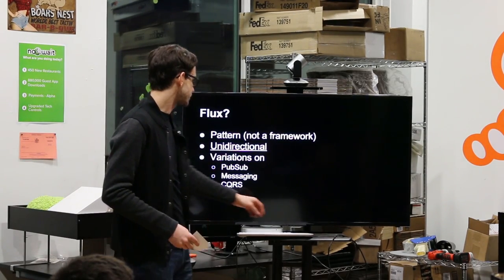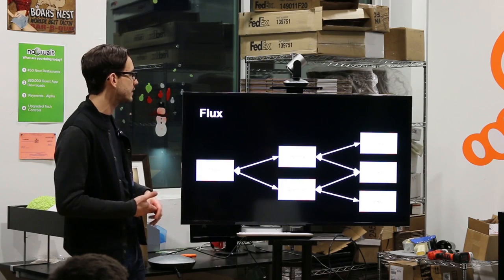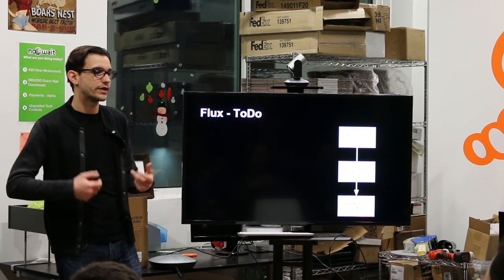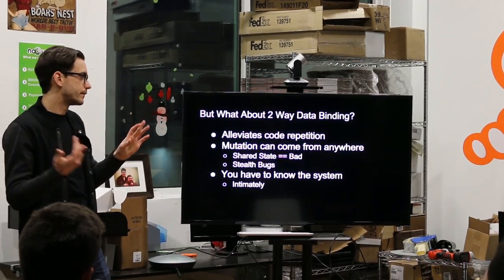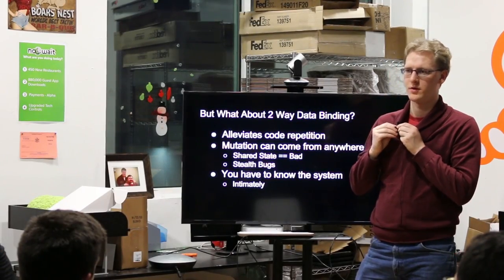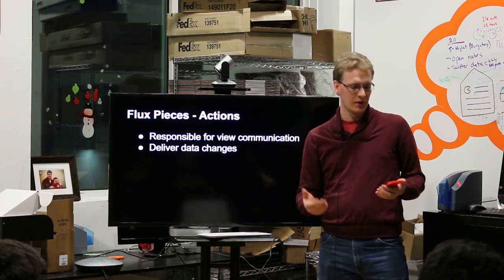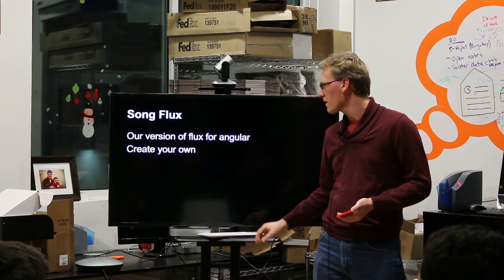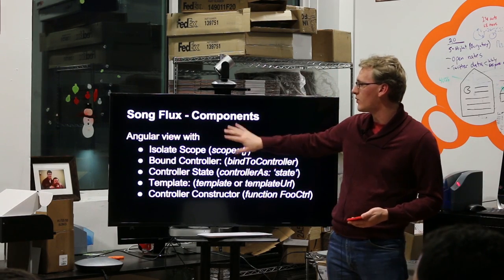Facebook Flux Architecture with AngularJS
An overview of the Flux application architecture - an exciting new twist on a staid old approach to managing complexity in large GUI applications. We’ll then show how we apply it to AngularJS using Song Flux - a library that was written by David and Gabo for using Flux in Angular. No Angular experience needed - this presentation will show you everything you'd want to see on how these technologies can simplify large application codebases.

Gabriel “Gabo” Obregon (@gah_boh) is a developer focusing on web and iOS technologies. David Souther (@david_souther) is a developer focusing on web and server technologies. Both think software should be easier to build, but know building easier software just makes the abstractions break more.

Presented at Code & Supply in Pittsburgh, PA.